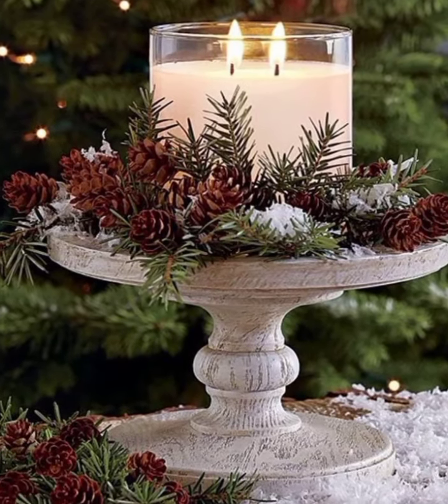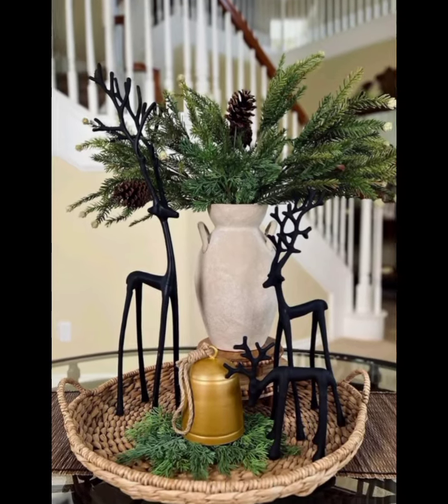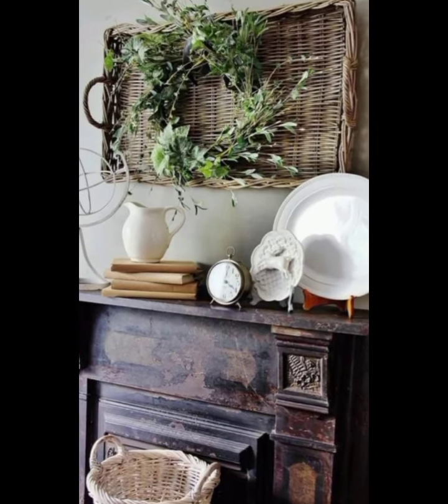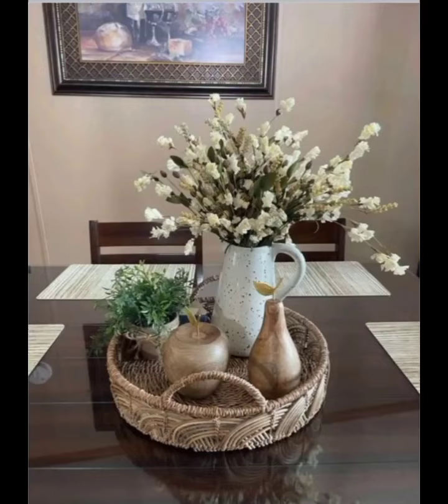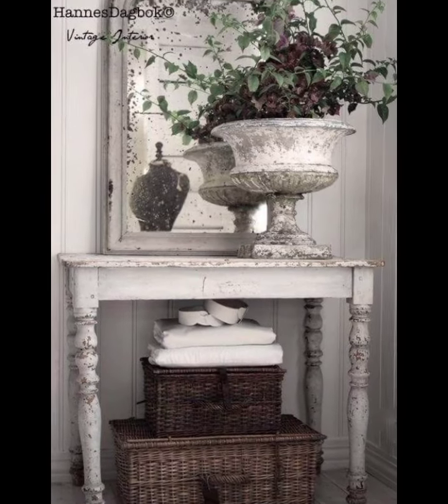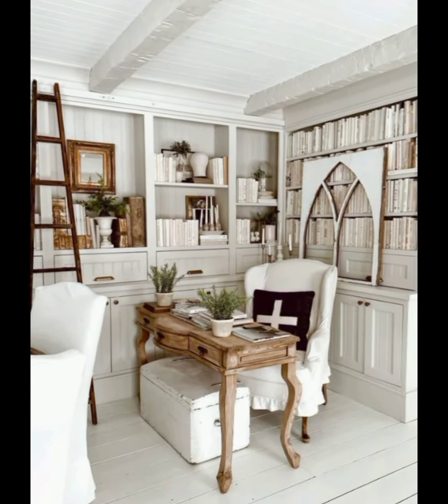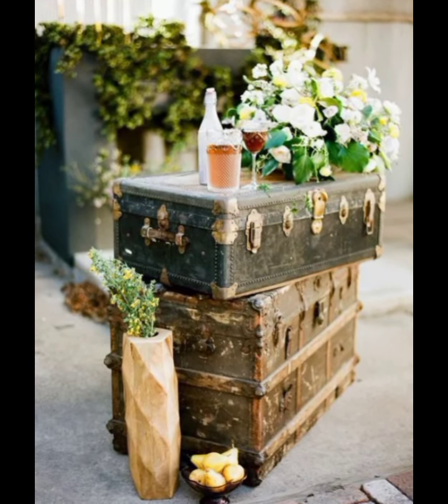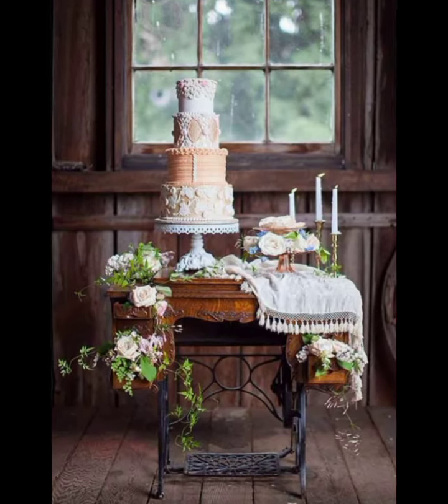❤️top33+ vintage rustic style spring hallways decorations ideas for farmhouse cottage in budget ❤️